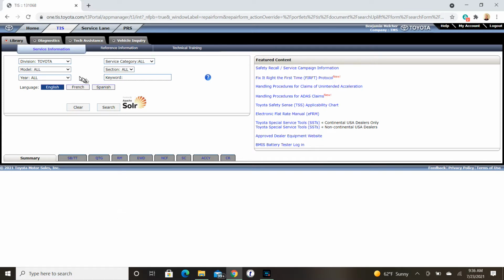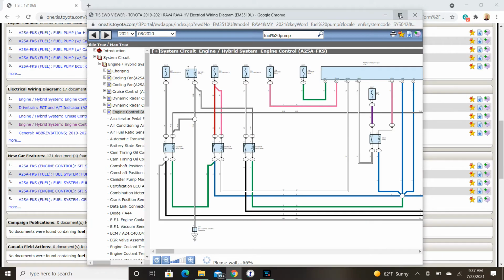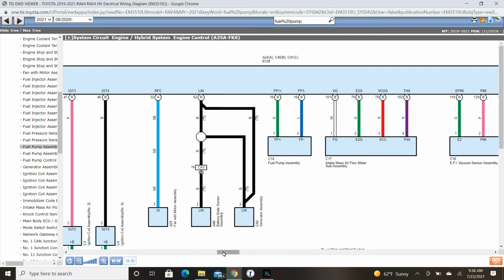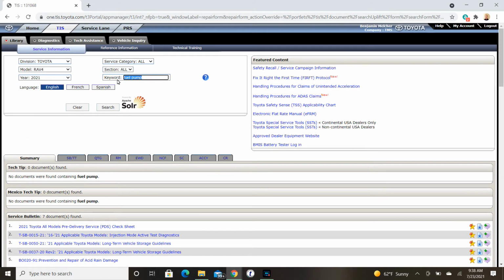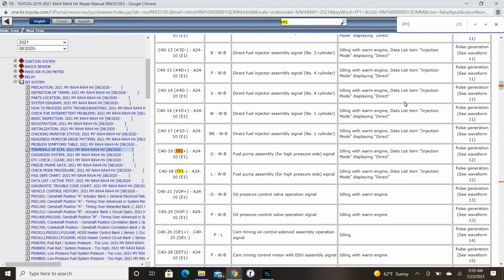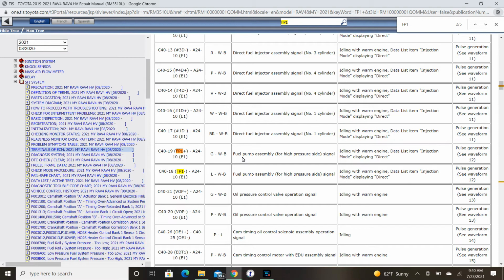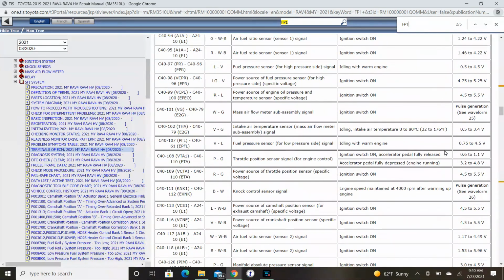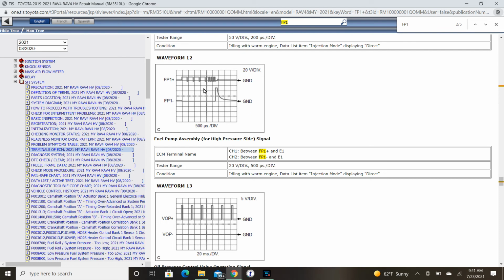EWD Tips and Tricks #1- Using the "Terminals of the ECU" section of the repair manual.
Number one in a series of videos meant to help a Technician figure out Toyota EWD information. In this video we utilize the "Terminals of the ECU" section of the repair manual to know what we are supposed to see voltage or signal wise on any given wire.